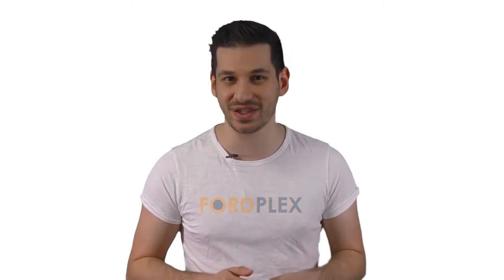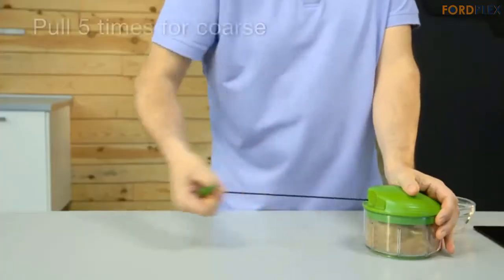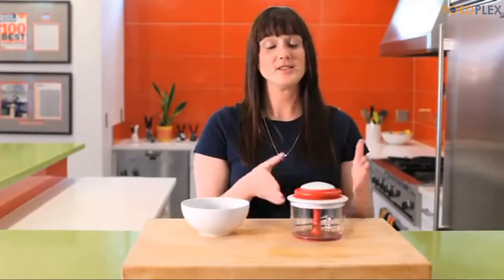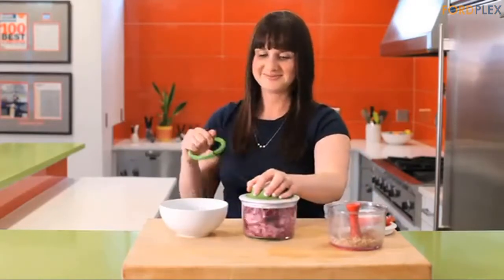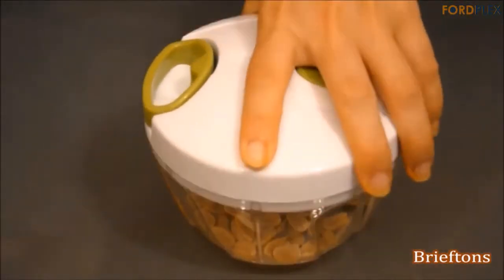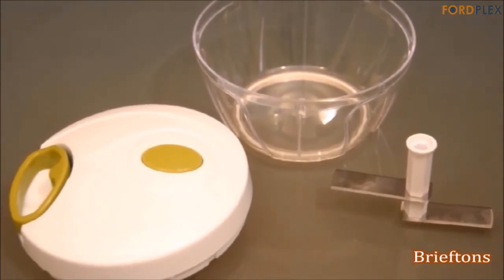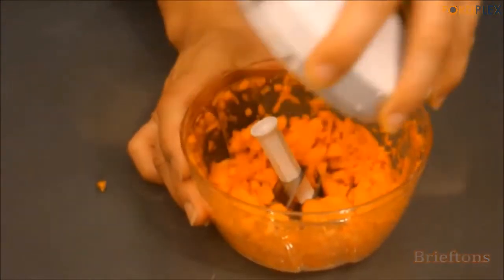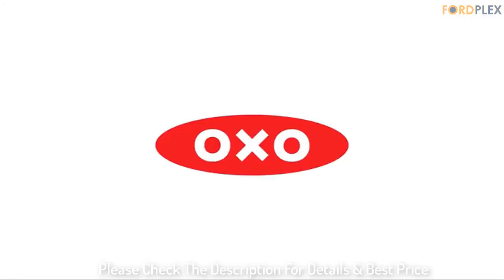Best Manual Food Choppers | Top 5 Best Manual Food Choppers 2020 reviews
Best Manual Food Choppers | Here are the Top 5 Best Manual Food Choppers 2020 reviews
5 - Kuhn Rikon Pull Chop
4 - Zyliss Easy Pull Food
3 - Chef'n Veggi Chop
2 - Brieftons Manual Food
1 - OXO Good Grips

Which one are you most like from this Manual Food Choppers review list. We can honestly say that these Top 5 are the Best Manual Food Choppers in the market at this very moment.